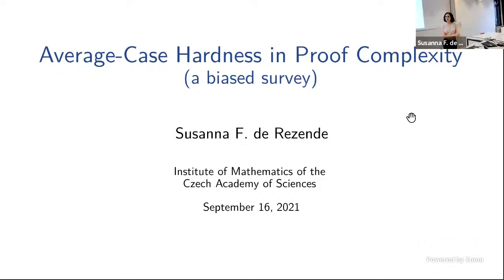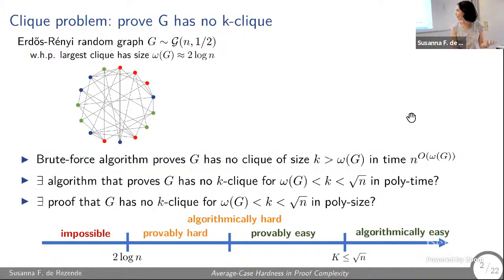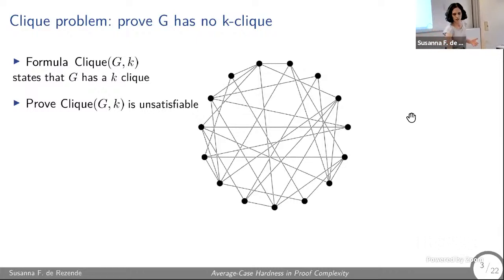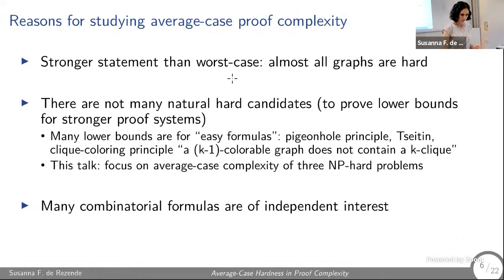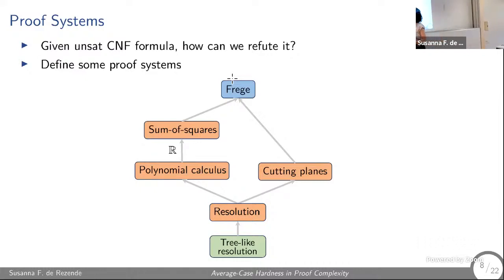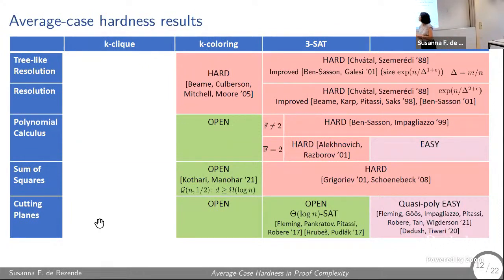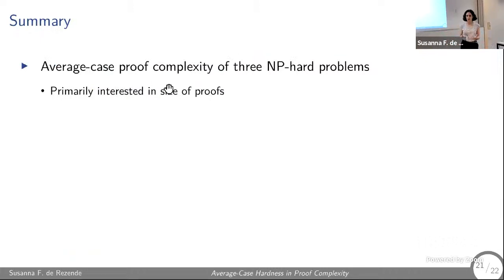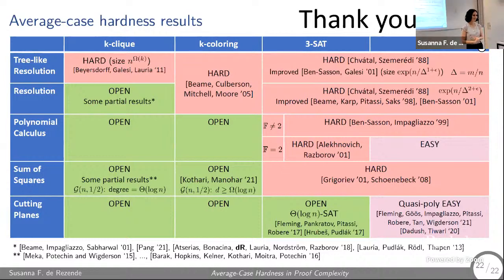Average-Case Hardness in Proof Complexity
Susanna F. de Rezende (Czech Academy of Sciences)
Rigorous Evidence for Information-Computation Trade-offs